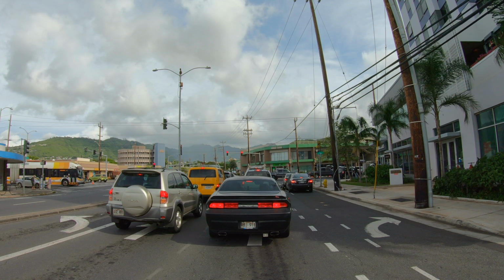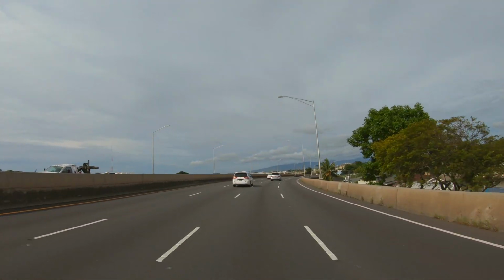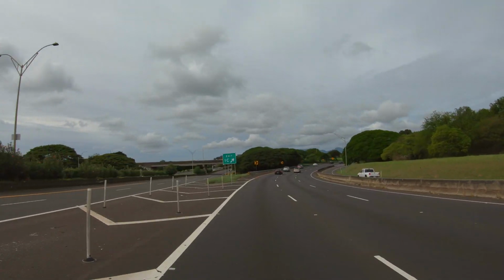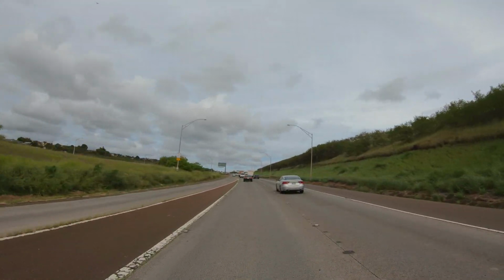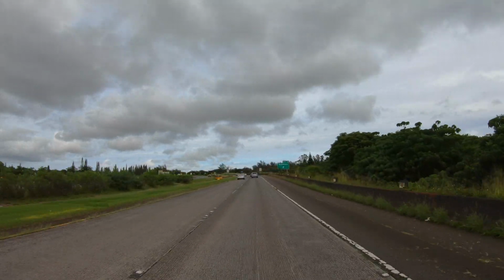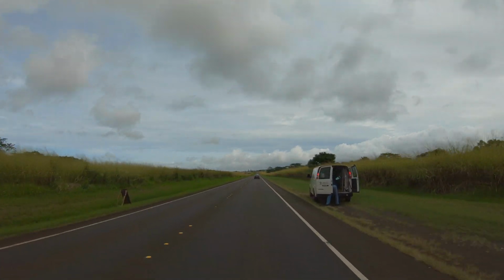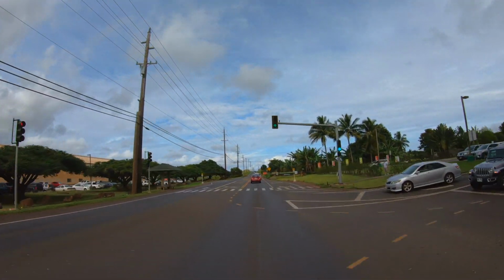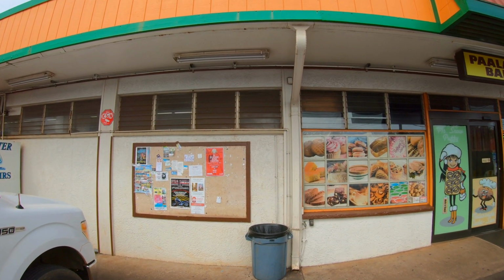Honolulu to Paalaa Kai Bakery in Waialua Oahu Hawaii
Honolulu to Paalaa Kai Bakery in Waialua Oahu Hawaii 12/5/2019.  We begin our driving tour at University Ave & S King Street (near University of Hawaii) in Honolulu to Paalaa Kai Bakery in Waialua.  Going up University Ave pass Puck's Alley we go under the overpass and use the on ramp to the right to get on the freeway.  We get on the H1 Lunalilo Freeway and stay on here for a while.  After the airport on ramp the freeway changes to H201 Moanalua Freeway, we keep going.  We stay in the middle lanes of the freeway to take the Pearl City cut off as this will take us to H1 Queen Liliʻuokalani Freeway.  We continue on H1 Queen Liliʻuokalani Freeway staying on the right side and when the freeway splits up ahead between Waianae and Mililani Wahiawa we take the Mililani Wahiawa cut off.   We are now on H2 Veterans Memorial Freeway which we stay on until it ends and becomes Wilikina Drive.  We pass Schofield Barracks on the left and keep going.  When the road splits go to the right on to Kamananui Road.  After we pass the Green World Coffee Farm on the right we come to a T intersection and we make a left turn on to Kamehameha Highway.  We pass Dole Plantation on the right and continue on until we see the Historic Haleʻiwa Town sign and get in the left turn lane at the light.  We make this left and come to the a road-a-round and pass the Haleʻiwa turn, pass the Waialua turn, and take the Mokulēʻia turn.  We are now on Kaukonahua Road.  When you see parked cars on the left look to the right for the small parking lot for Paalaa Kai Bakery and Paalaa Kai Mini Mart.  We end our drive in front of the Paalaa Kai Bakery.  Watch our next episode to see the inside of Paalaa Kai Bakery, the drive to Big Wave Shrimp in Haleʻiwa and we sit to eat.  Enjoy!

Equipment used:
GoPro Hero 7 Black
GoPro Suction Cup Mount
Micro SD card
Dual Battery Charger
GoPro Hero 5, 6, 7 Battery
External battery pack